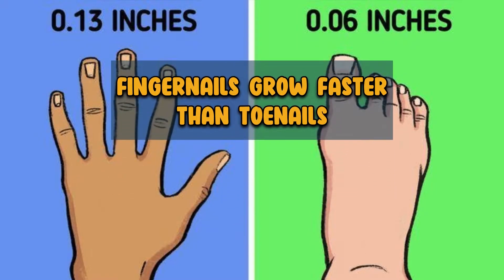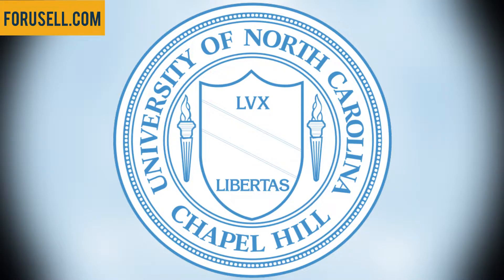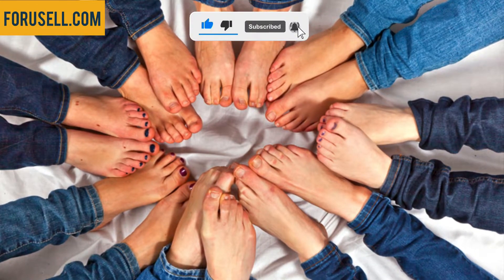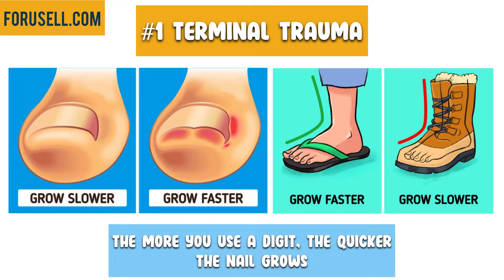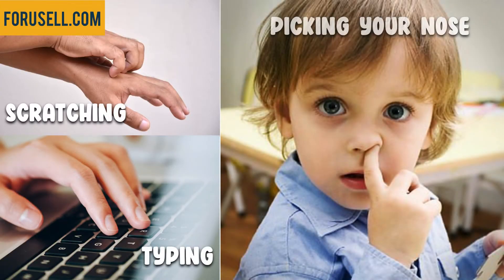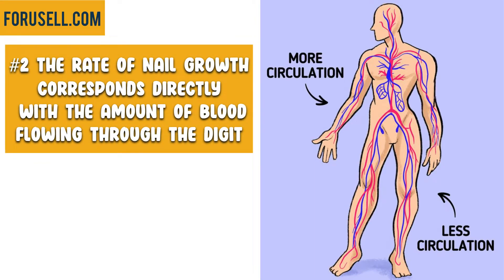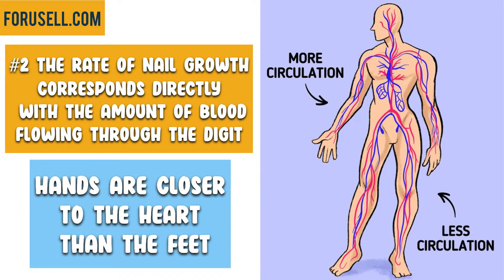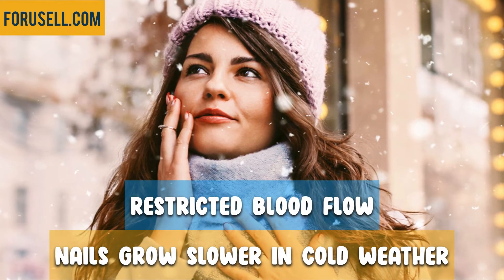Why Do Fingernails Grow Faster Than Toenails?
According to a study performed at the University of North Carolina, fingernails, on average, grow 3.47 millimetres a month. Toenails, on the other hand (or foot, rather), grow only 1.62 millimetres per month.